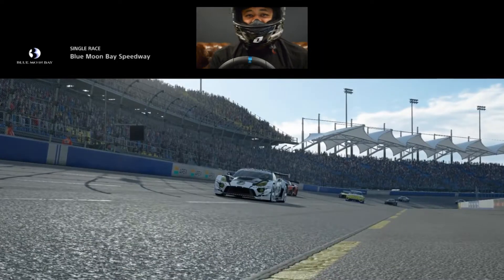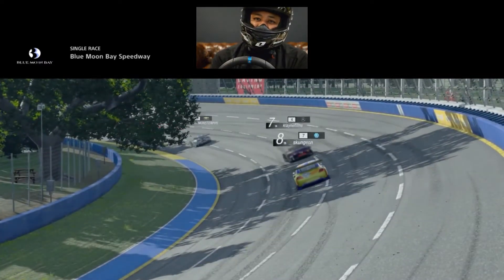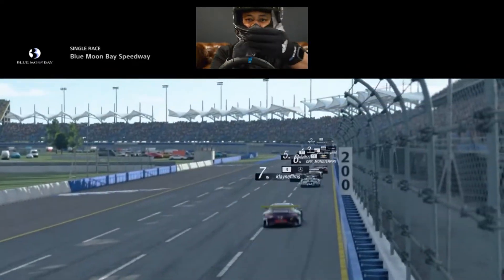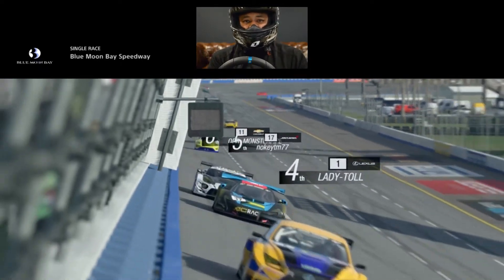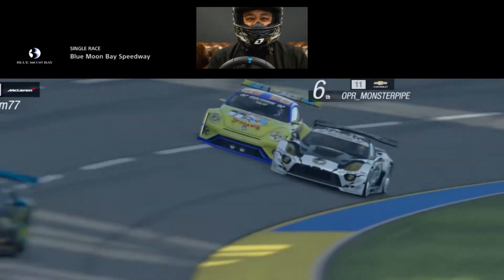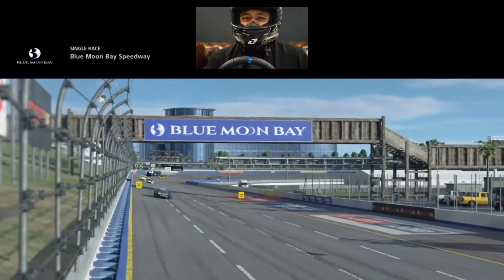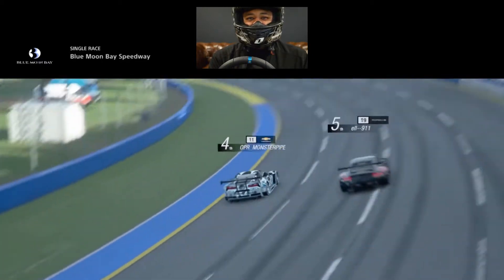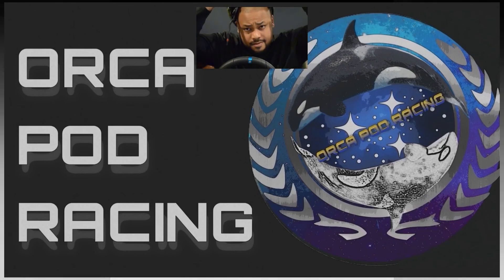NEXT LEFT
OPR Chevy Corvette Blue Moon Bay in the Manufacturers Season 2 . The "Dorito Track" ...Nascar style battle!